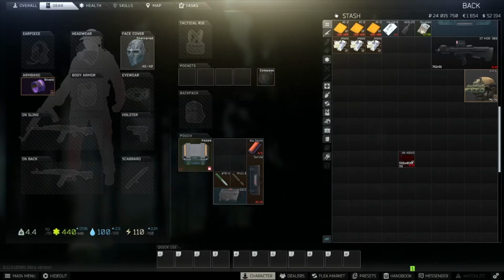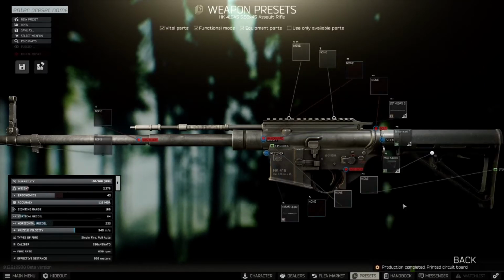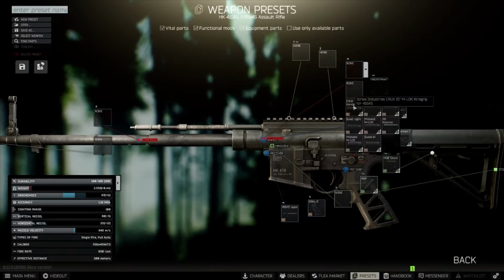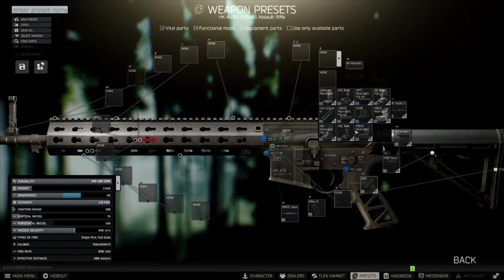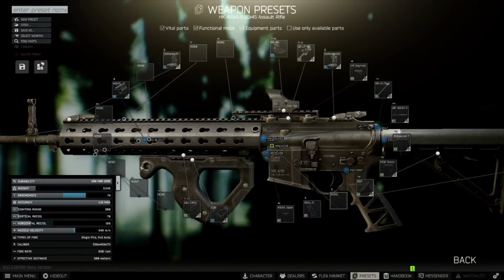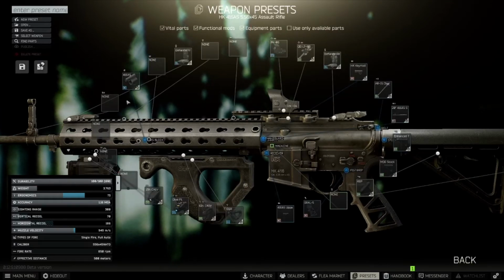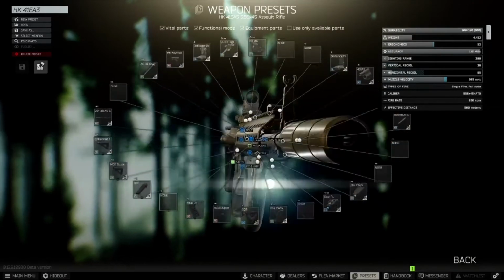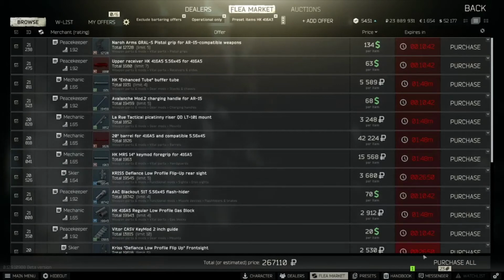*META* HK 416A5 Build l Escape From Tarkov l Patch 12.9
The HK 416A5 is one of the best guns in Tarkov, but how can you take it to the next level? Today I teach you how to make the "most effective tactical approach" build! If you have any questions don't be afraid to ask. :)

See What I'm Up To!

Wanna See Me Rage at Every Little Thing, LIVE?